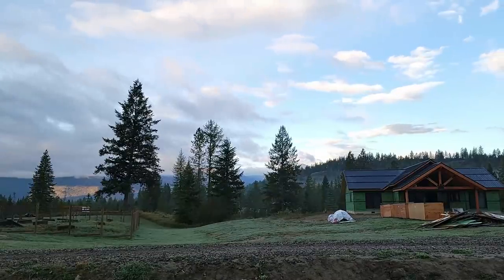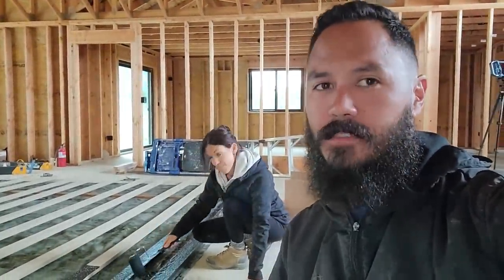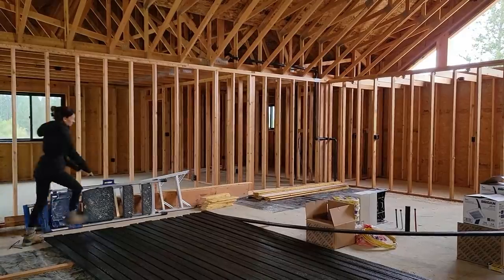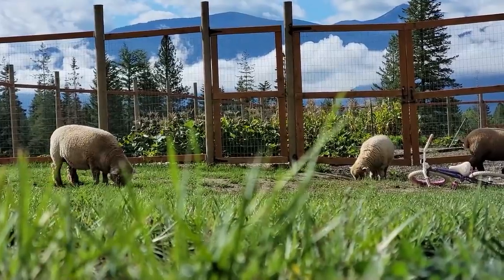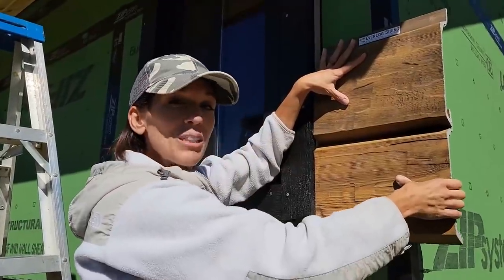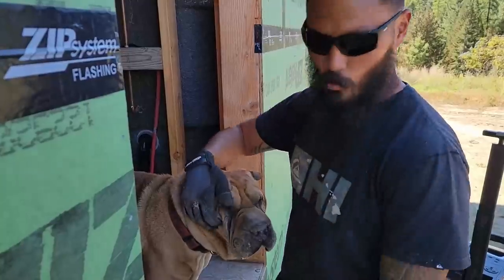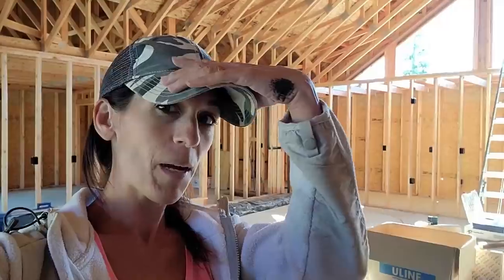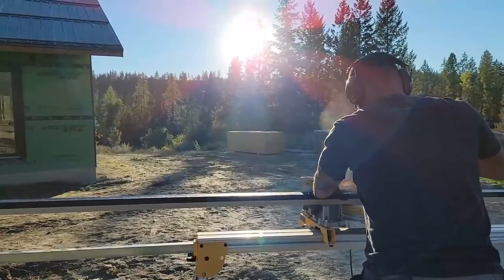Time To Finish The Exterior Of Our DIY Mountain Home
This week we are starting the outside finish work on our DIY home build!  We want to have all the siding completed before snow flies, so we have a lot of work ahead of us!

Mailing Address:
Good Simple Living
7167 1st ST

About Us:
We are a family of 6 currently building our dream home our 20 acre homestead in North Idaho.  We garden, raise rabbits, chickens, sheep, horses, homeschool, and do just about everything that we can ourselves to achieve a self sufficient and debt free life for our family.